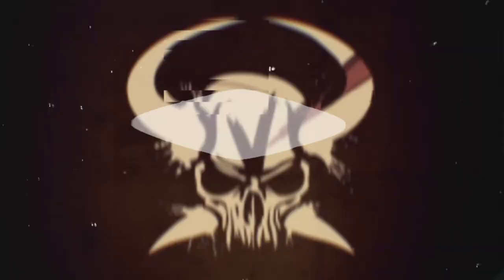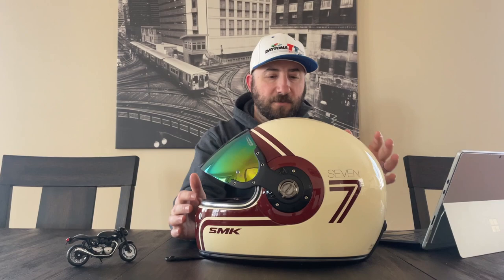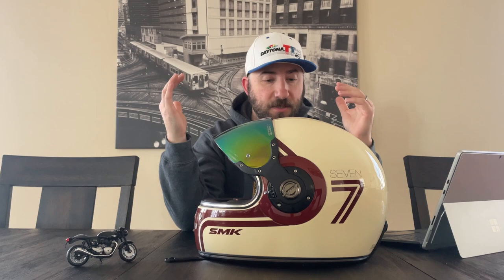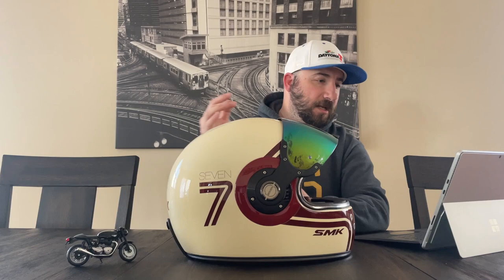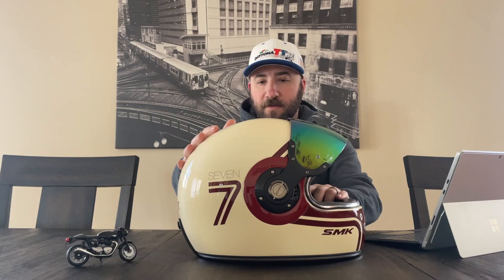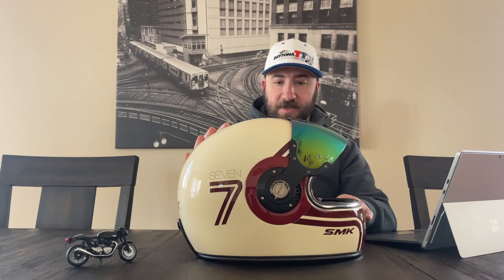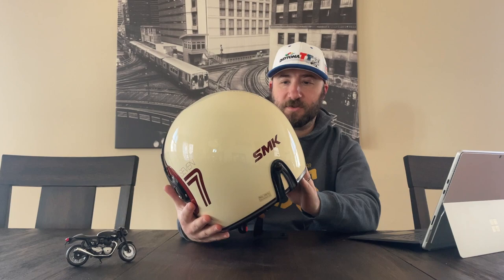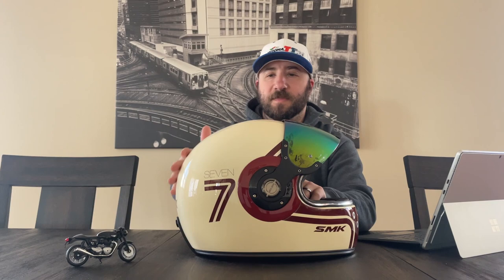SMK (Daytona) Retro Motorcycle Helmet Review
A quick review of the SMK Retro Motorcycle Helmet... Is it a Daytona helmet too?